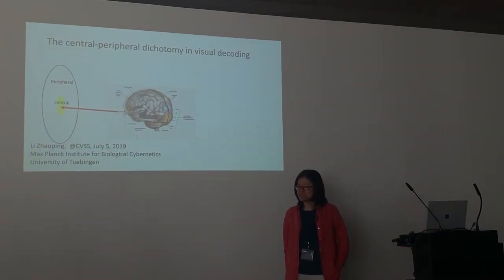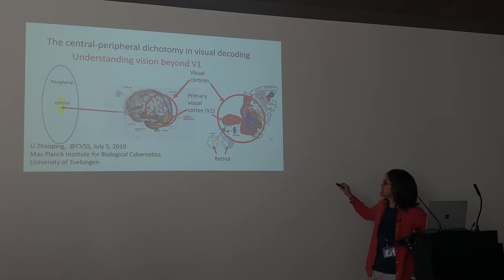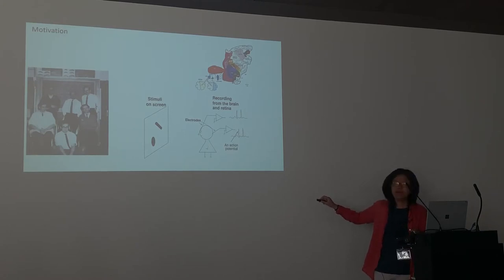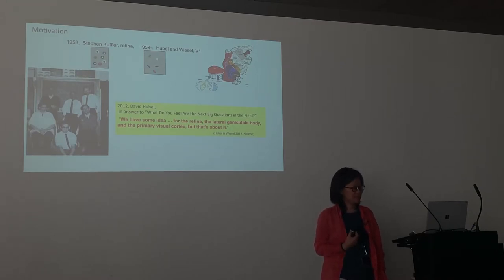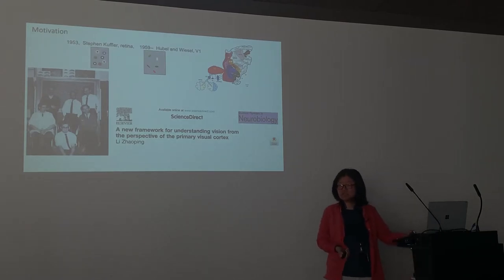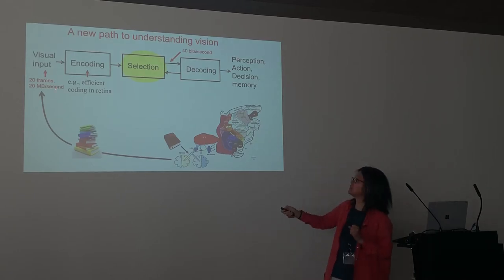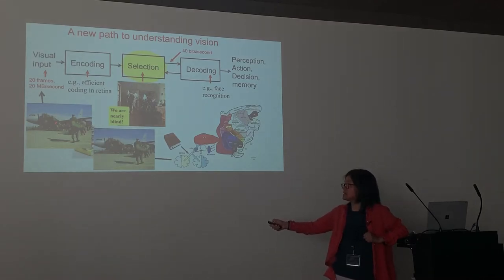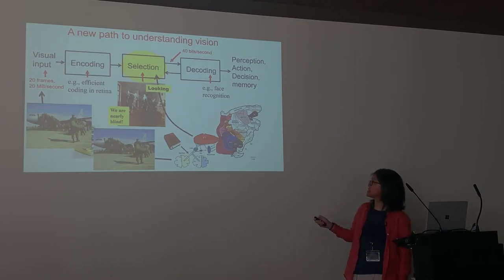Zhaoping Li: The central-peripheral dichotomy in visual decoding